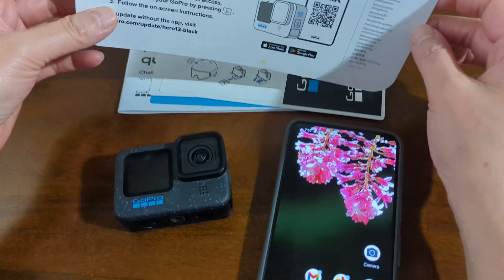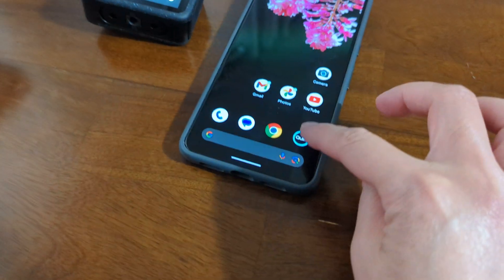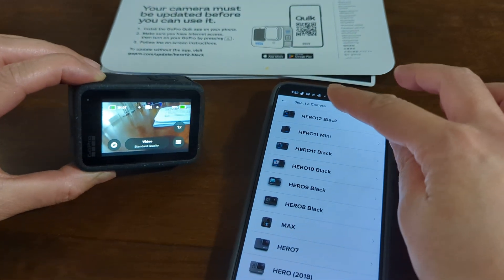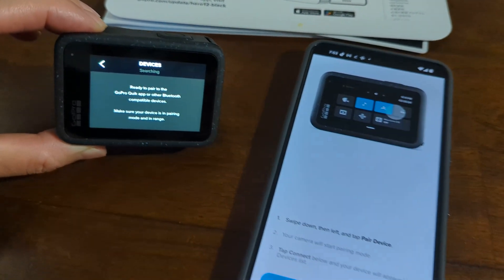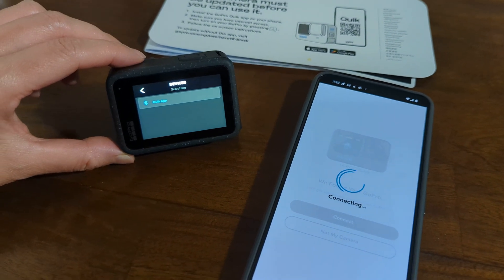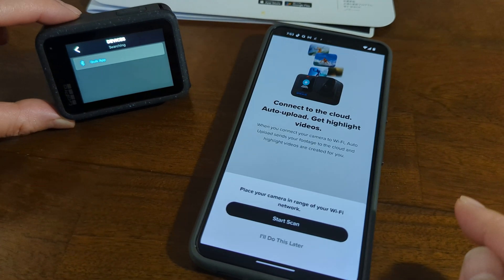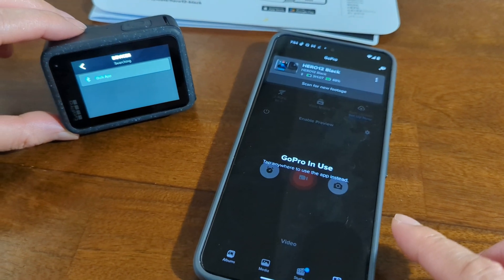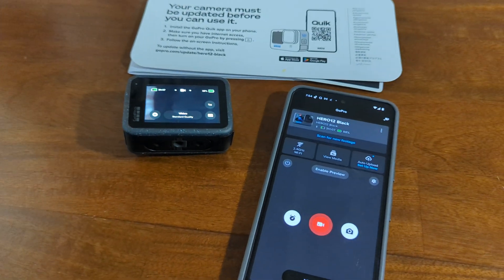How to Connect GoPro 12 Black to GoPro Quik App on Phone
How to add GoPro 12 Black to GoPro Quik App